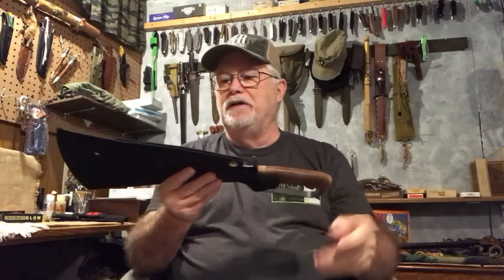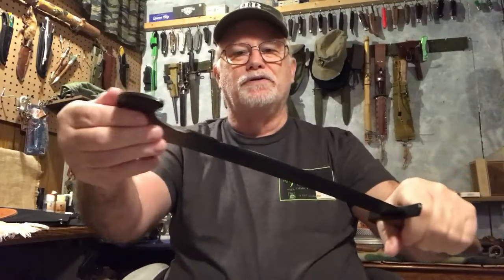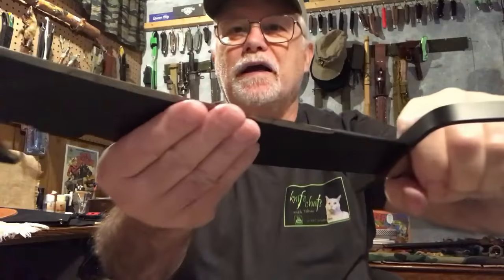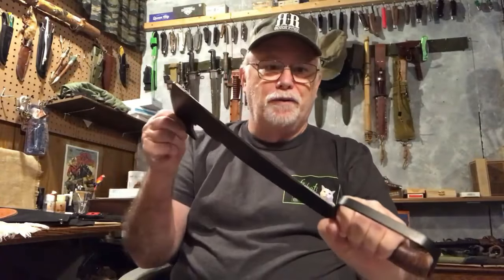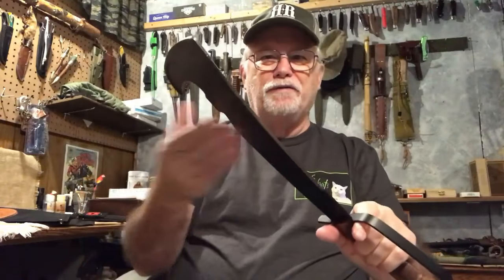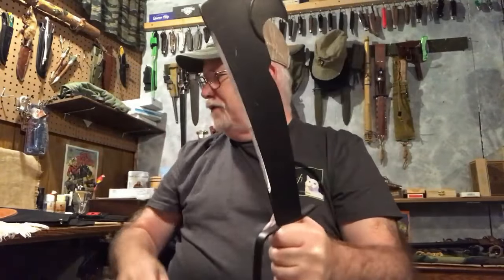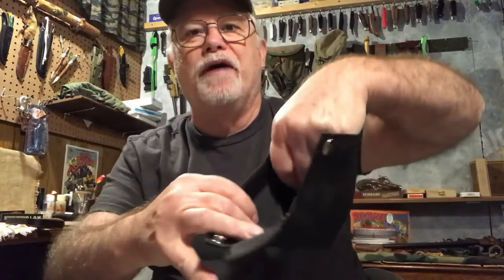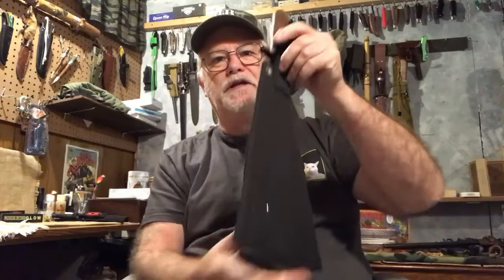Machete Monday - Woodman’s Pal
Skip forgot one!   The Woodman's Pal is one heck of a heavy duty Machete